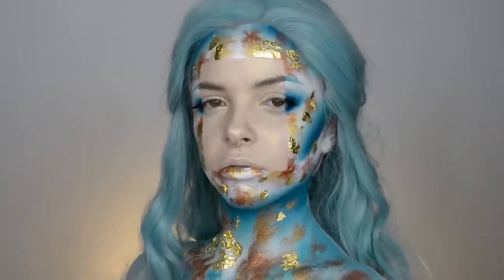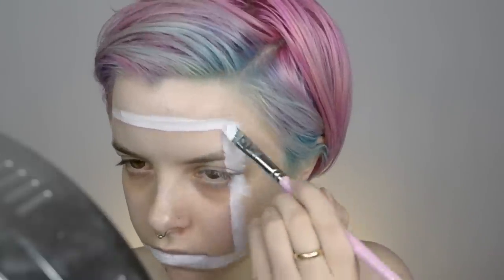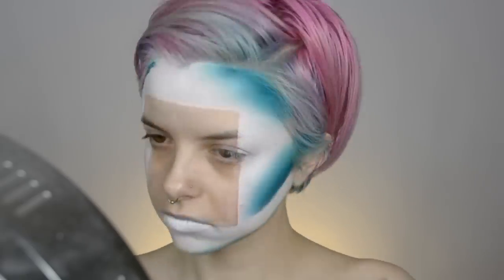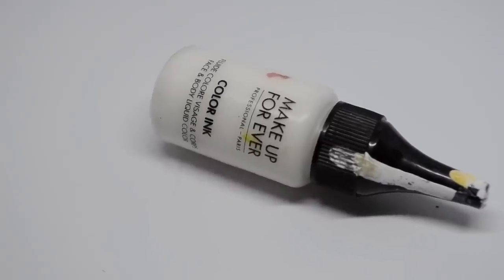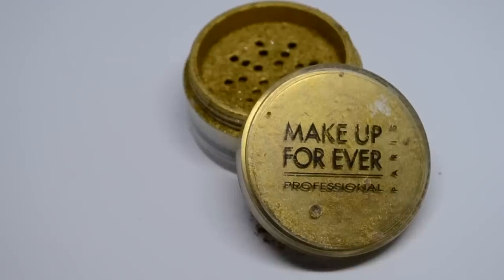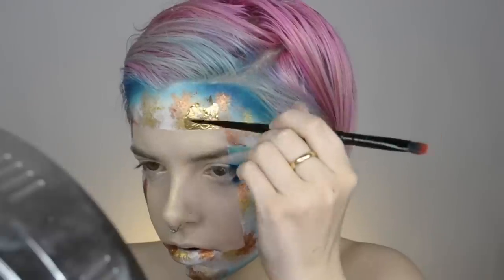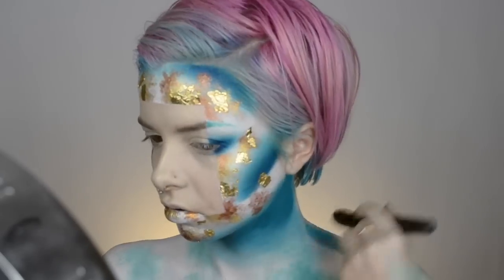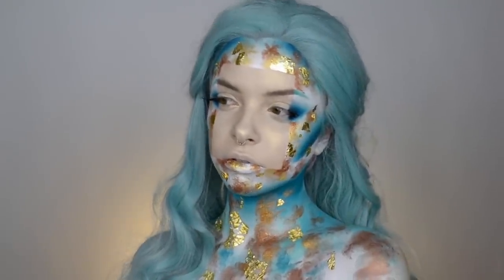"Out of the Box" Avant Garde Makeup Tutorial | Colour Creep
Thank you guys so much for watching todays video! I hope you enjoyed this tutorial and learned something from it :) Let me know what you'd like to see next time!
This concept was inspired by Roshar